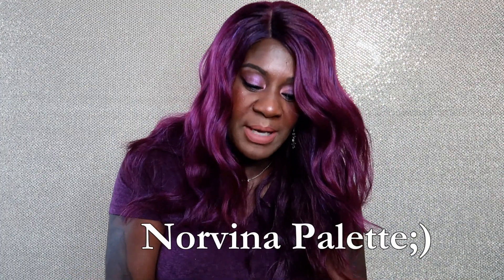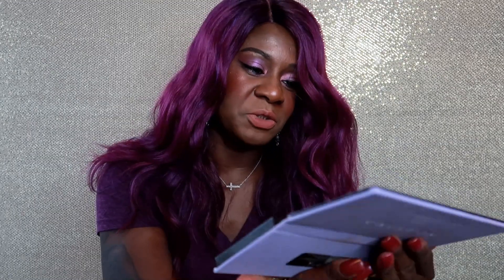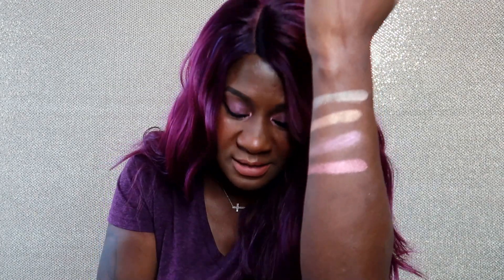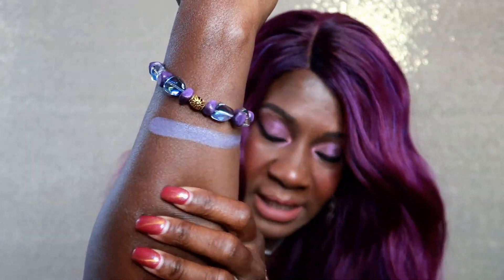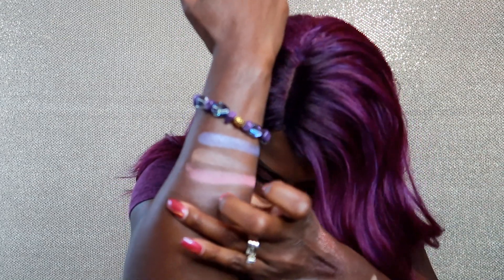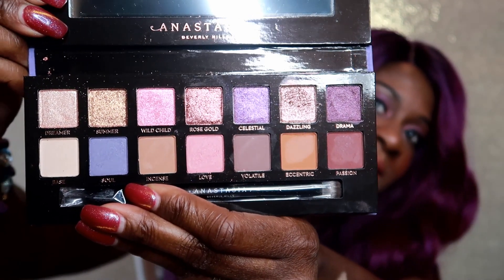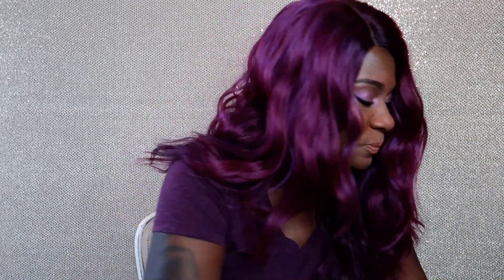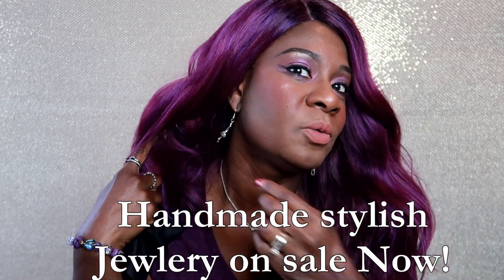Norvina Palette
Norvina Palette Yes or No???

lipstick I'm wearing is Ashton

don't forget to check out Kposhstyles on Etsy
Handcrafted & detailed:)